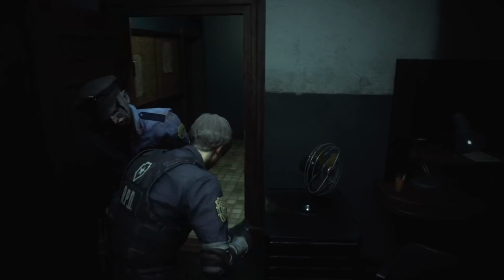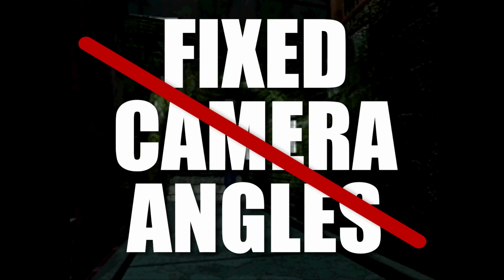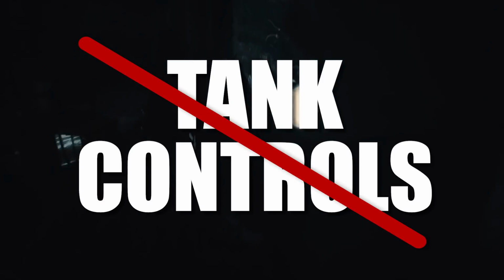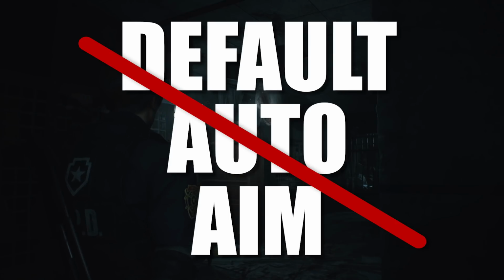Resident Evil 2 is not the remake you think it is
Resident Evil 2 (2019) looks and feels amazing, but is it really a remake of the original?